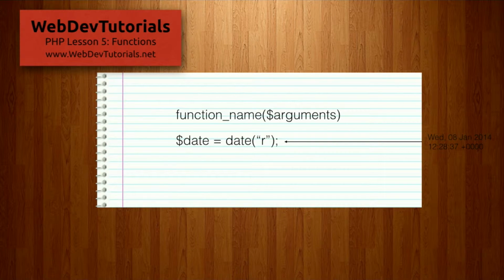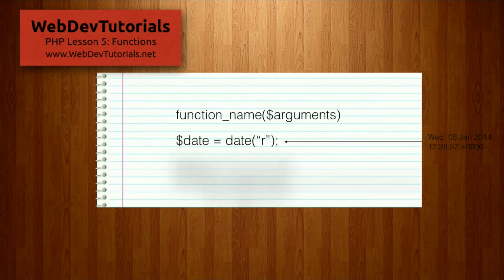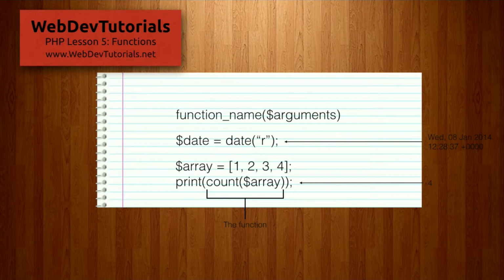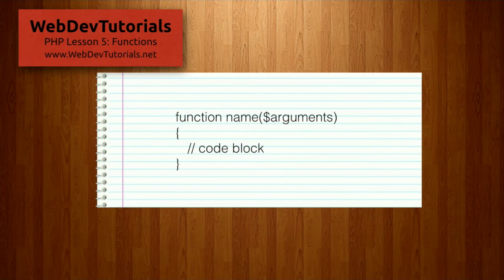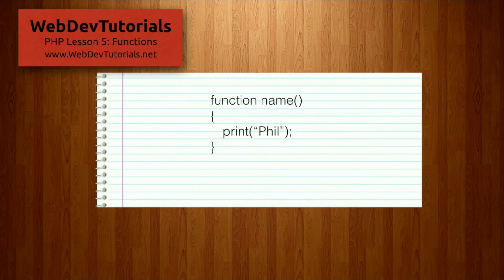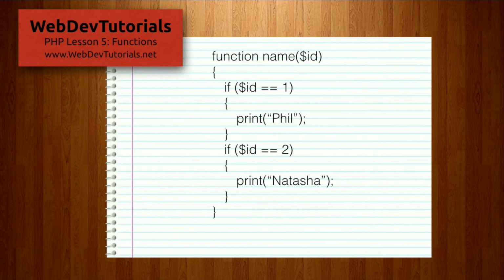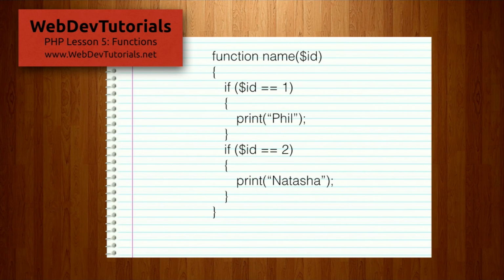WebDevTutorials - PHP Lesson 5: Functions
Learn about built-in and user functions in PHP, such as print, count, date, and is_int. for more resources about functions.